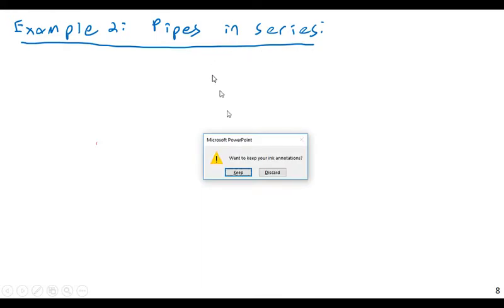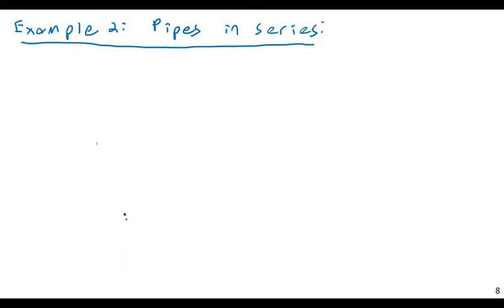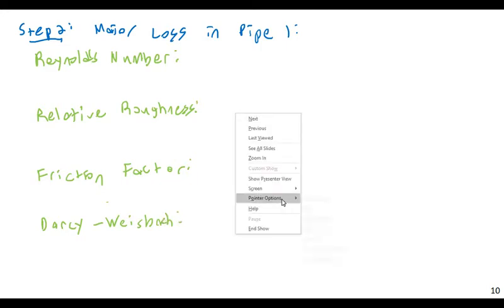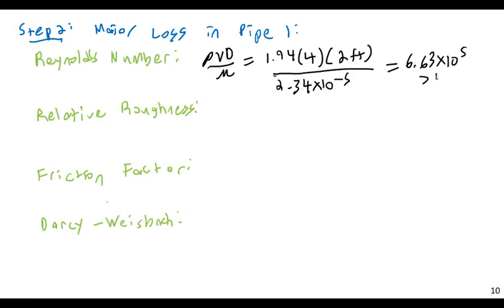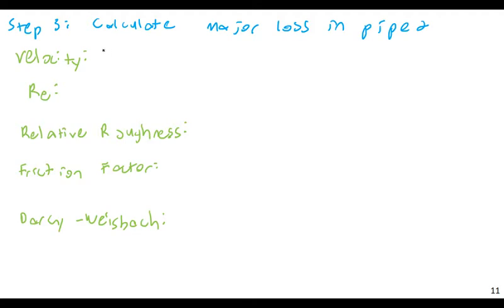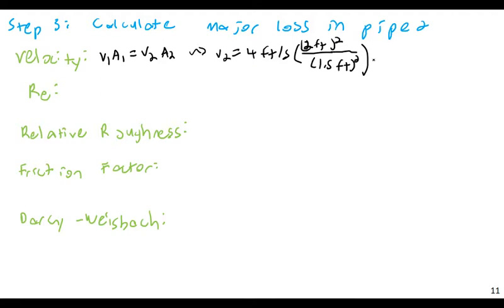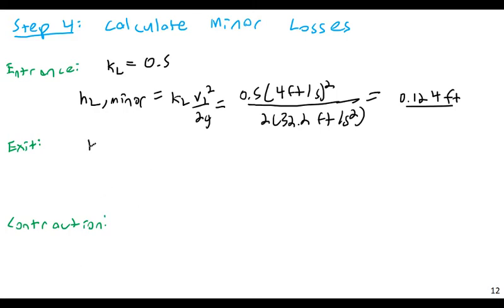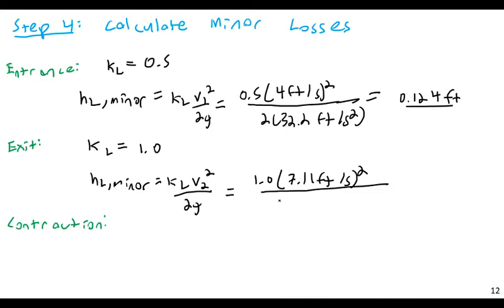Minor Loss Examples - Part 2 -Fluid Mechanics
MENG 3310 Lecture 33 April 21 2017